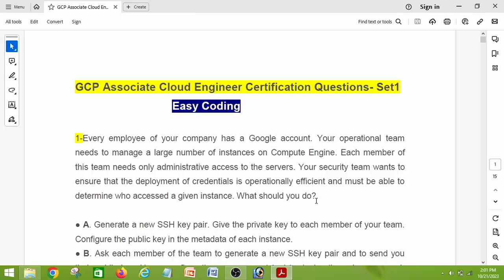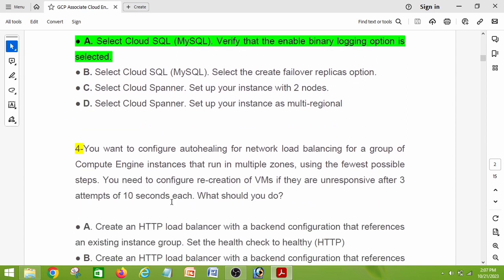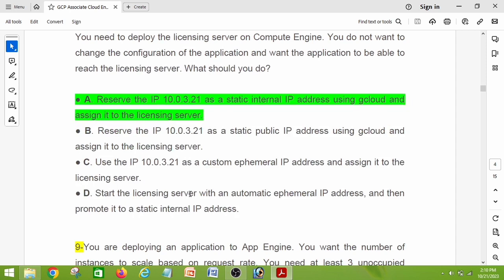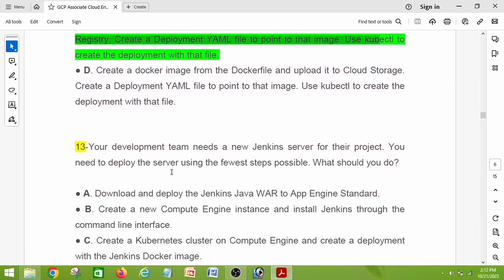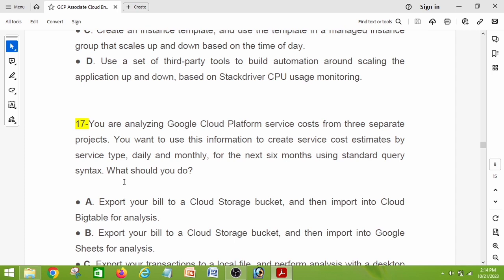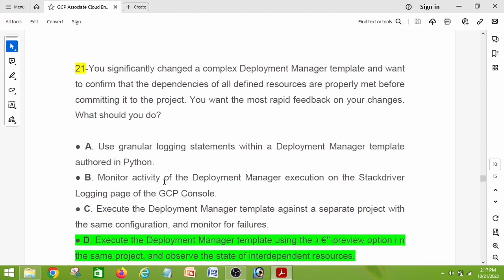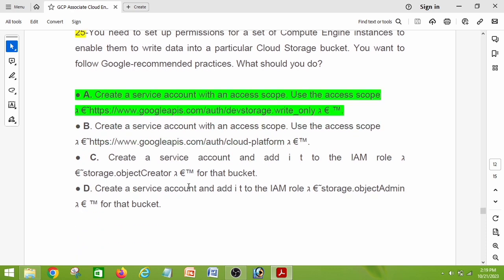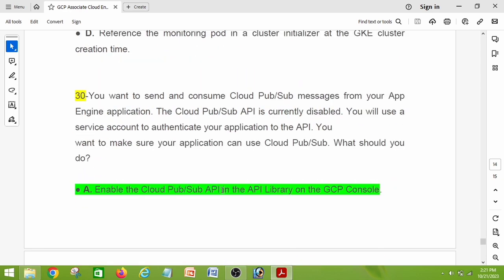Google Associate Cloud Engineer Certification Questions | How I Cleared | GCP Ace | Asked Questions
In this video we are going to discusss about How I cleared GCP Associate Cloud Engineer Exam within 2 days of time.

GCP associate cloud enginer dumps
GCP ace dumps
GCP associate cloud engineer real exam questions
Google cloud engineer questions
Google Cloud associate cloud engineer
Frequently asked questions of google cloud associate engineer